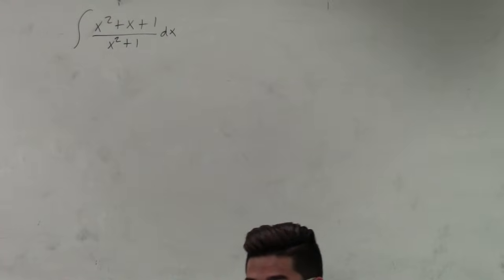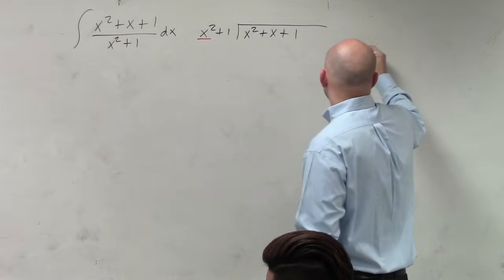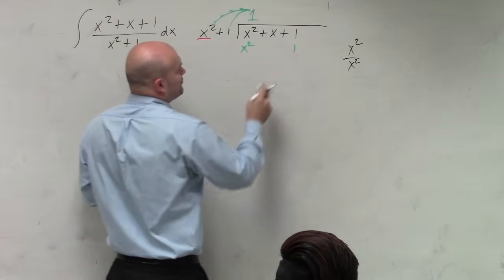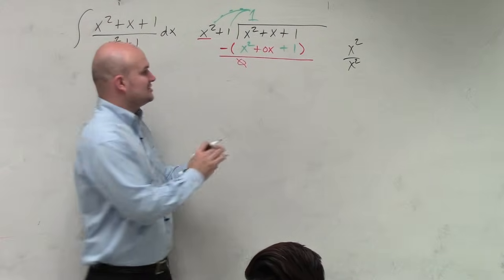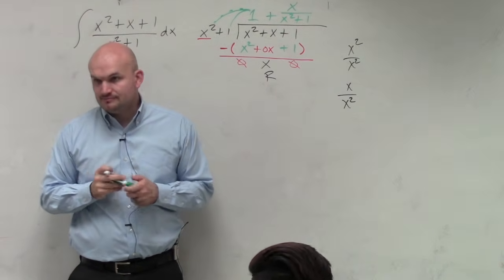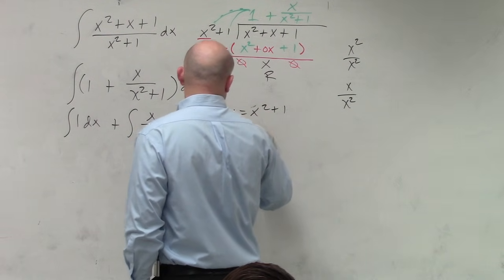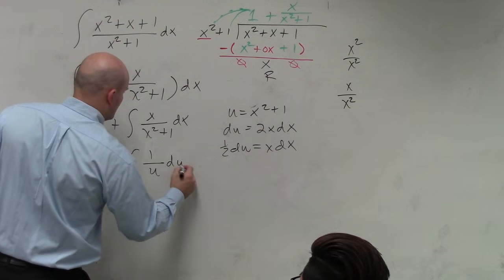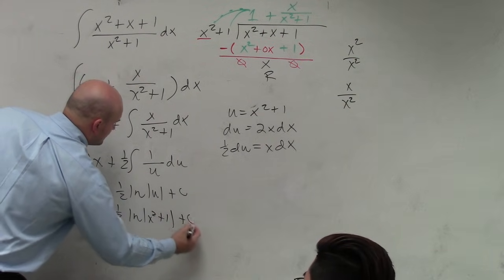How to find the integral using long division and natural logarithms